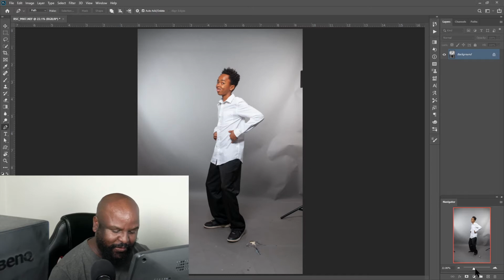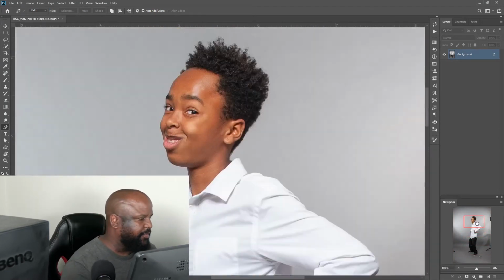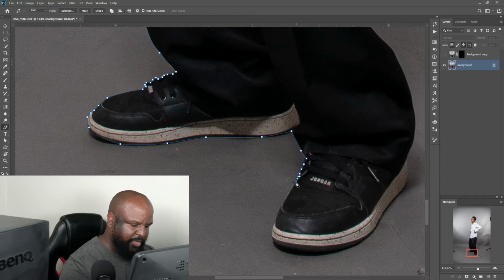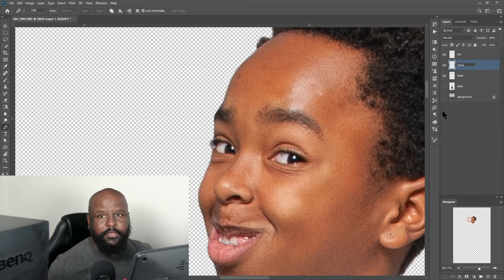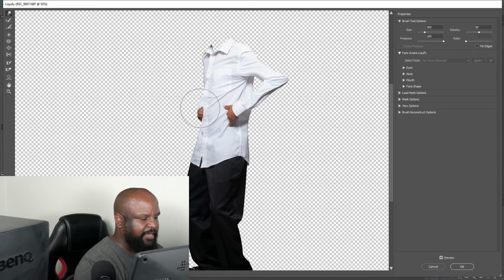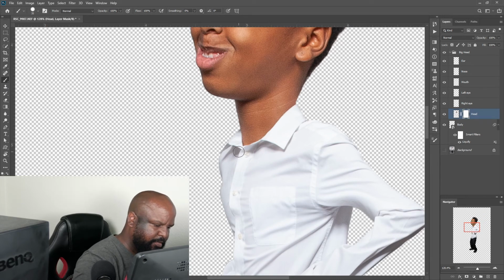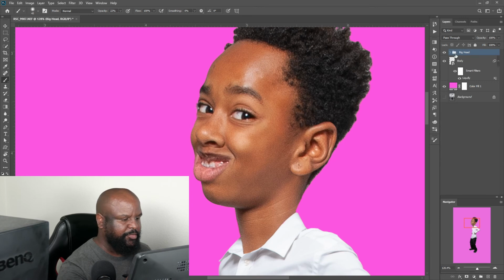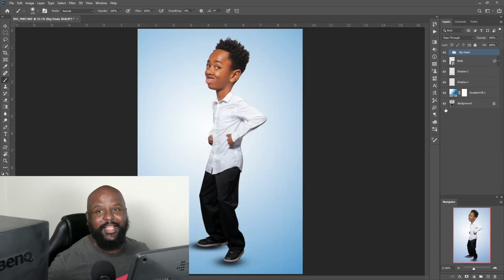How to make Funny Caricatures from Portraits, in Photoshop.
Start with a funny pose, and end with a funnier caricature!

I walk you through my process of making caricatures.